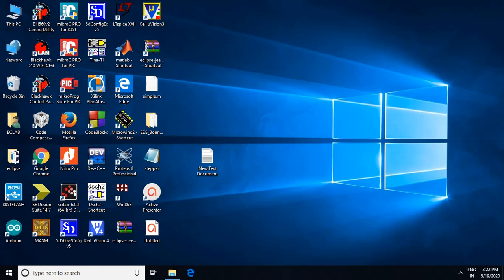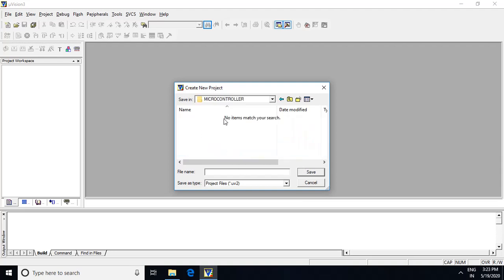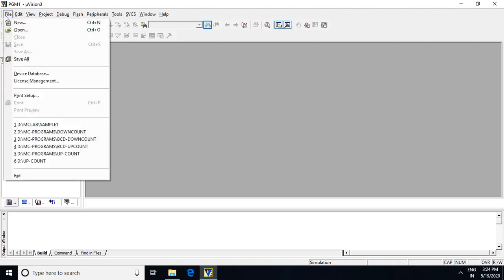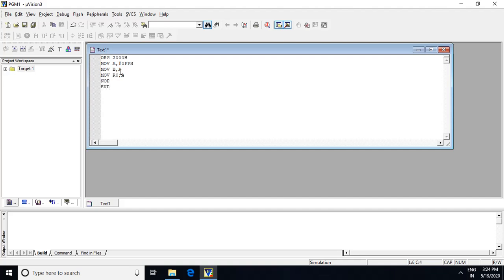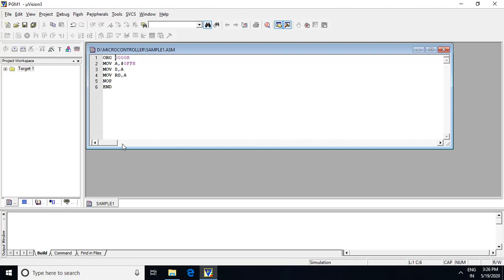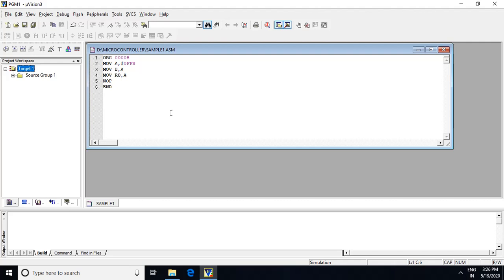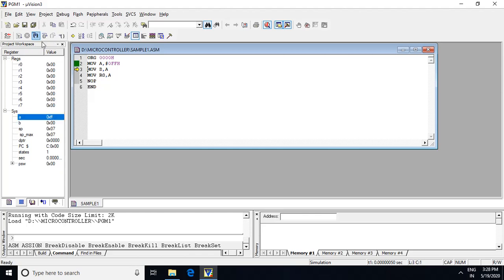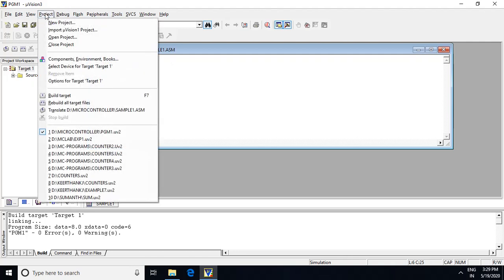4sem-Microcontroller Lab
How to use Keil Software?Demonstration video